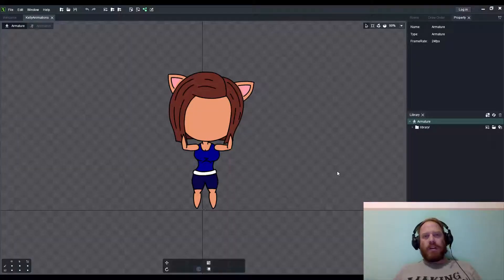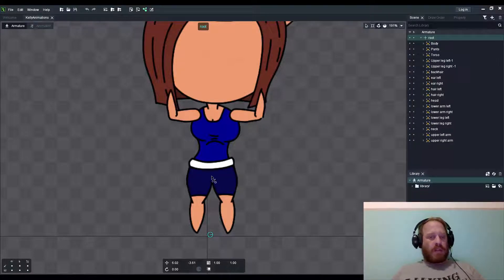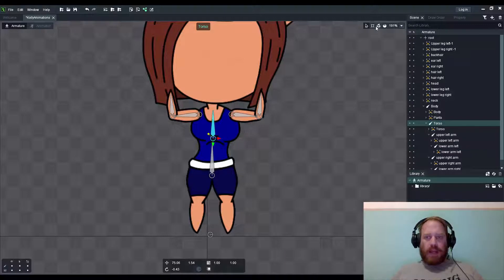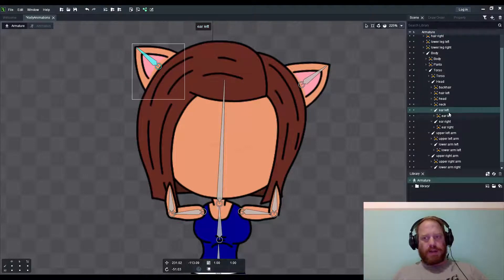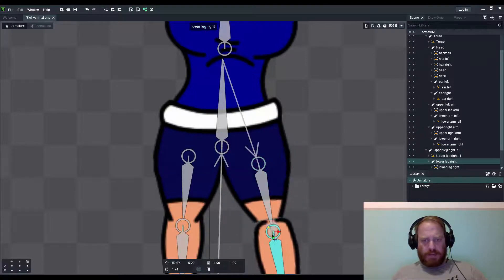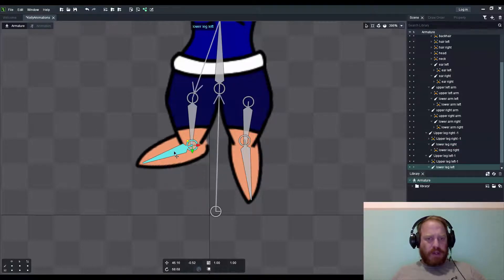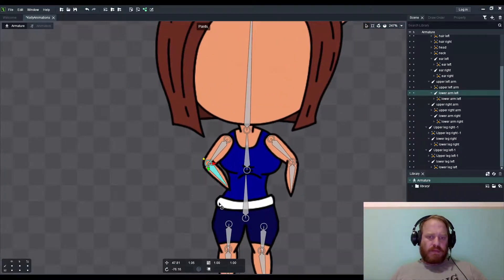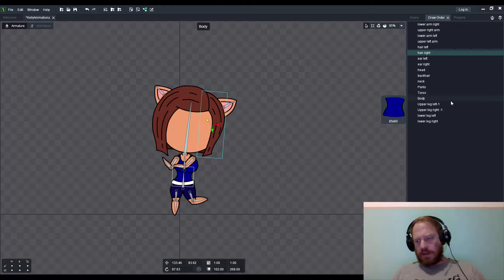Dragonbones Pro 5.1: Tutorial 2 - Bone rigging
This video focuses specifically on the initial setup of your animation project.  post comments if needed.